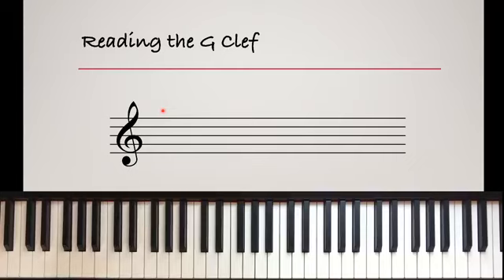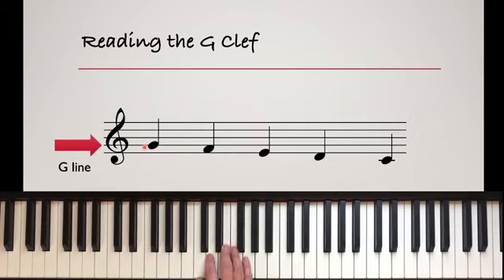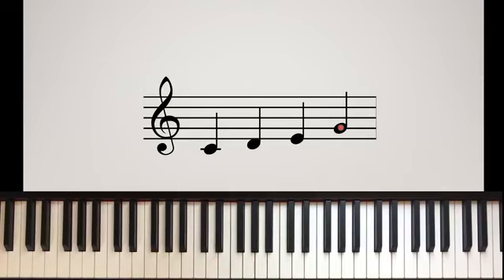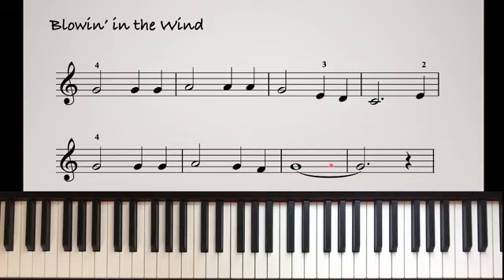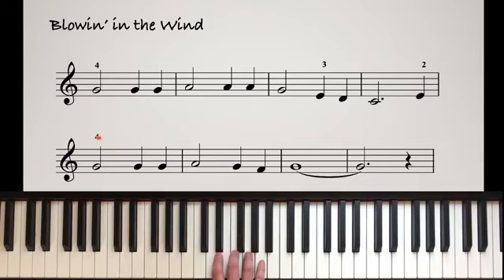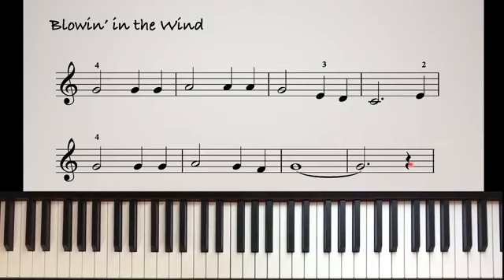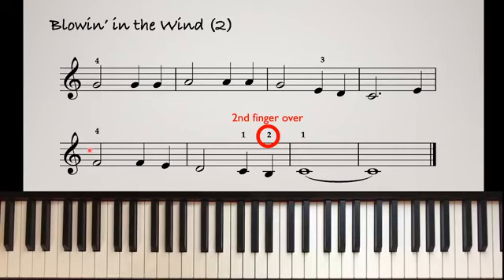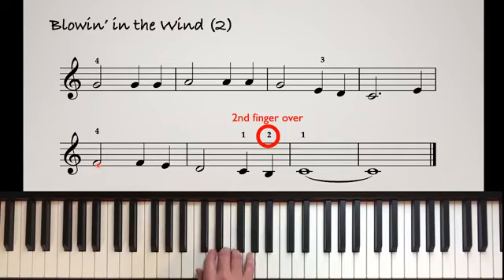Anyone Can Play the Piano with Dr Chris | Lesson 5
Join Dr Chris Stanbury for a 30min Get Started piano lesson:
This week’s lesson will cover:
🎼 Bob Dylan's 'Blowin in the Wind' - Further help with learning notes and developing your finger technique.
🎼 Abba's 'Supertrouper' - Learning quaver rhythms.
🎼 Pharrell William's Happy - Playing with both hands at once.

Find other free resources to help you learn to play the piano at home